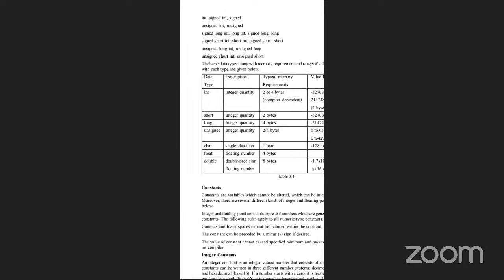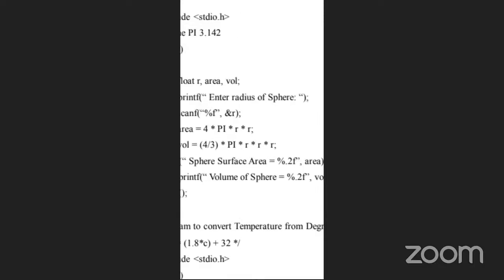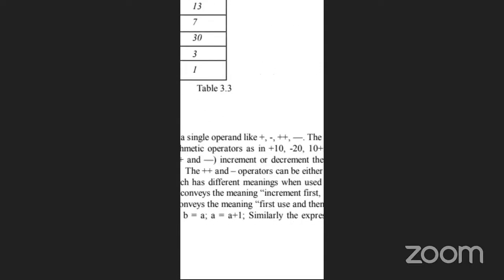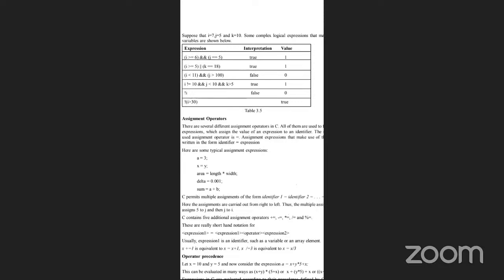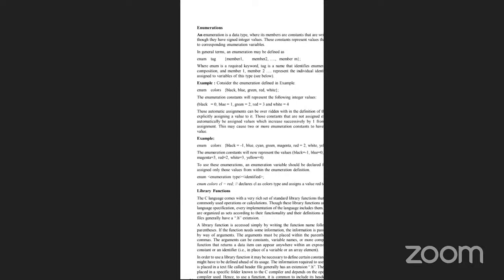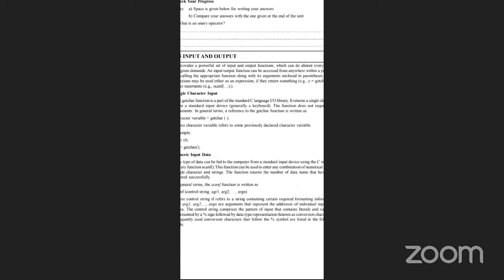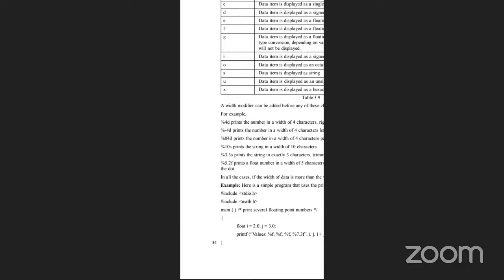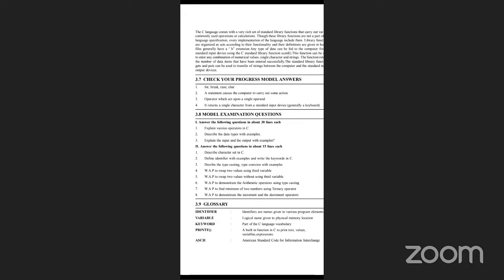UG 6th Semister Statsitics (Elective-B) English medium